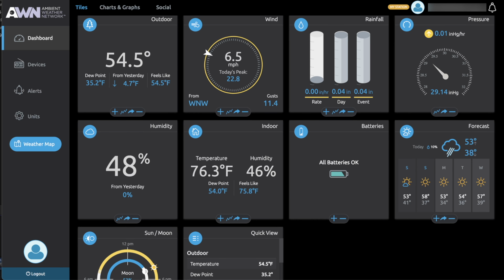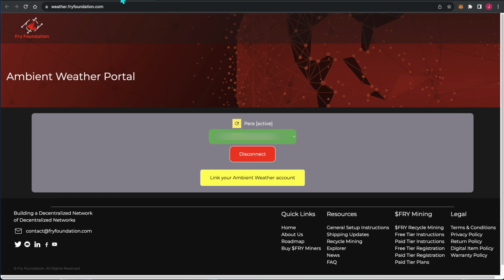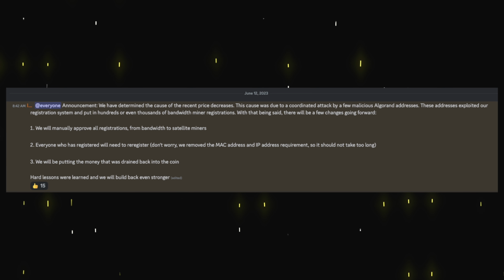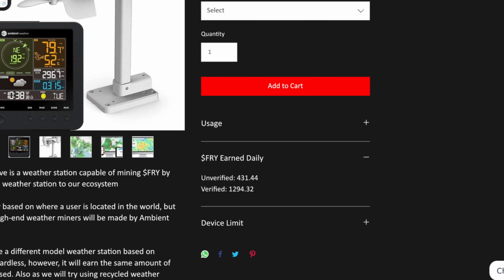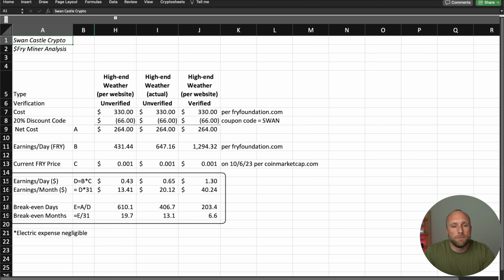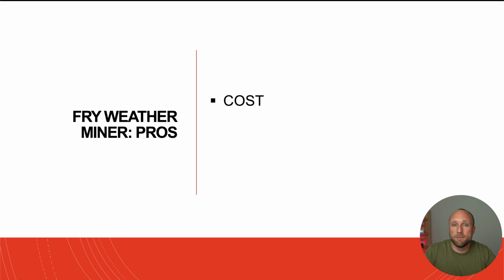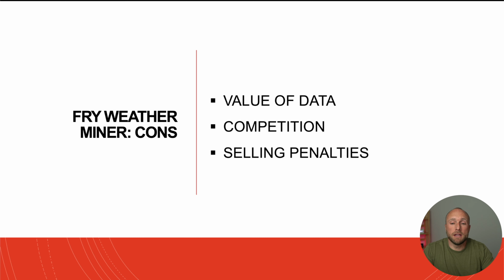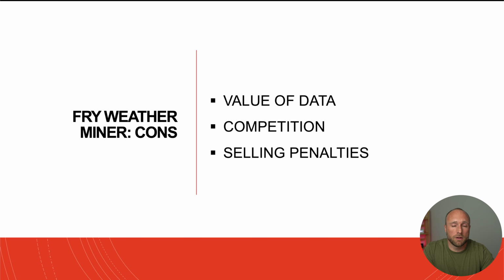This New Crypto Weather Station Makes Over $200 a Month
In this video, I review the new high-end weather miner from the Fry Foundation.  This miner collects weather data and rewards you with their cryptocurrency token FRY.  I give a overview of the weather station specs, the setup process, review the FRY cryptocurrency token, walkthrough my ROI/break-even analysis, and finally I review the pros and cons I see with this project.  Let me know if you have any questions about this miner in the comments below.  I try to respond to everyone's comments.

FYI The FRY token is up over 400% since I published this video after they announced a staking program for the token.  So I updated the thumbnail to reflect the new higher profitability figures.

⛏️MINERS!

⚡💰Get 50 DIMO after you connect to your vehicle = G3VRQJ

🌏 USE MULTIPLE HARDWARE WALLETS!

🍺 Buy me a beer with FLUX ► t1epjx6k9Gc3A4dK2Vrnb4PDfT6JT35jd6t

⏰ TIMESTAMPS ⏰
00:00 - Fry Weather Miner
02:12 - FRY Token Review
02:55 - Miner Rewards
03:55 - Miner Break-even/ROI Analysis
05:44 - Pros and Cons

Some of the links in this video's description are affiliate links, meaning, at no additional cost to you, the owner may earn a commission if you click through, make a purchase, and/or opt-in.